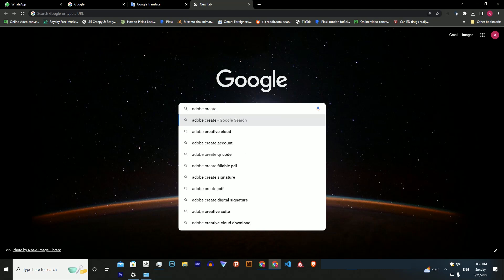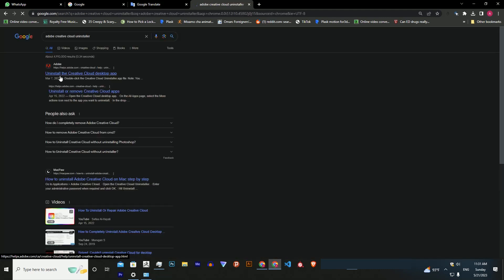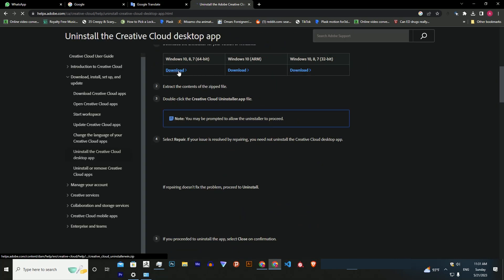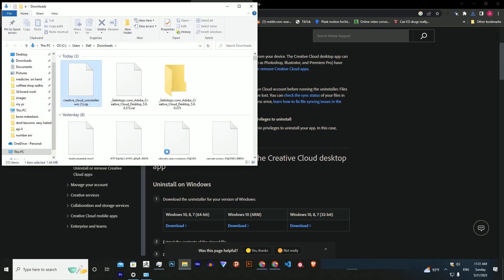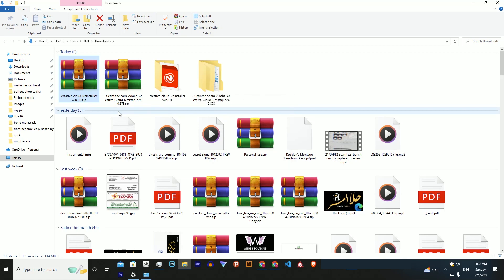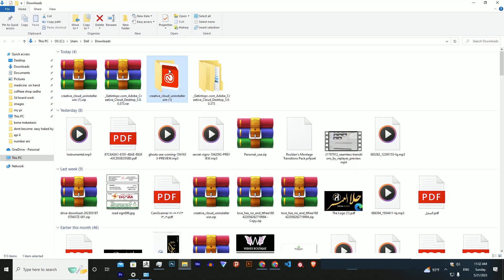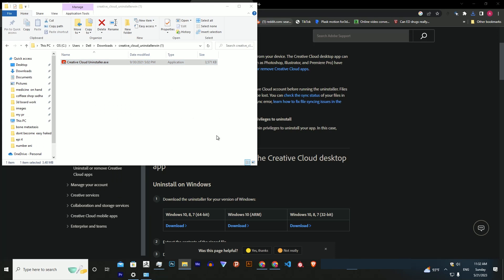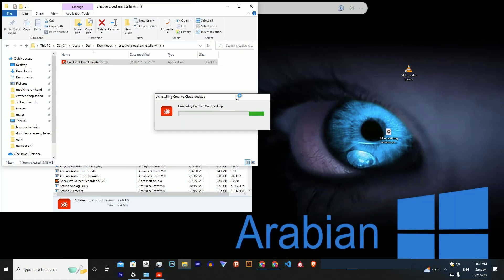Cannot uninstall adobe creative cloud desktop app fix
for you